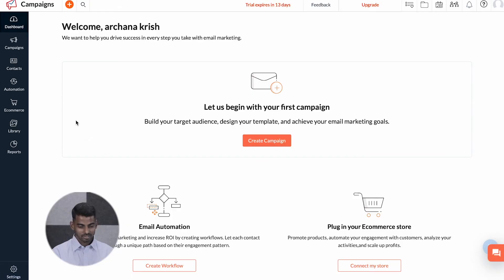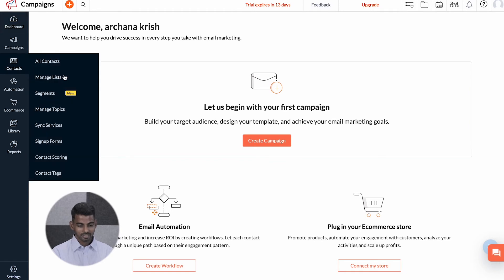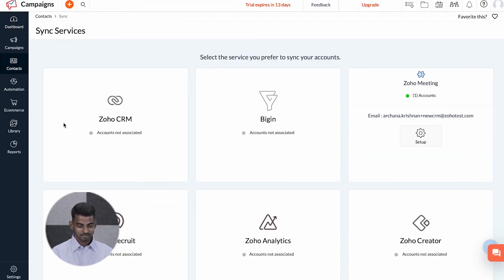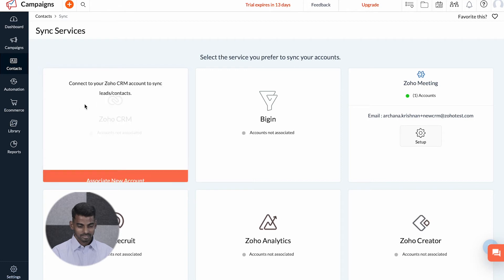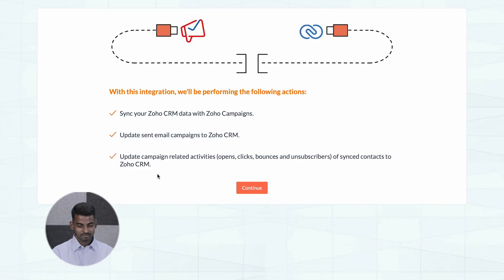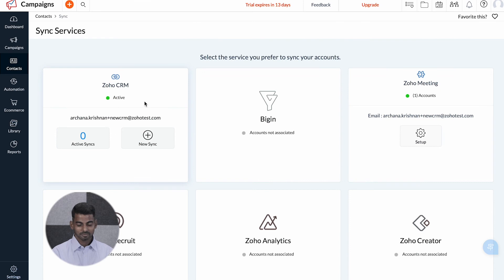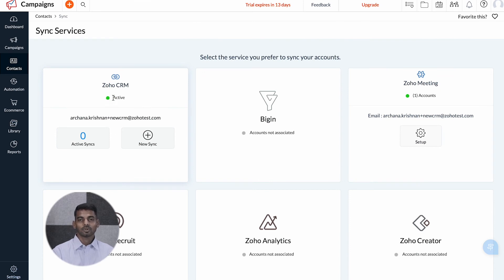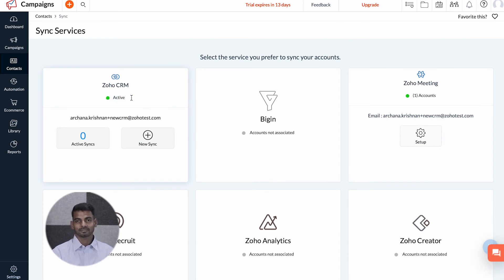How to sync your Zoho Campaigns account with Zoho CRM.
A solid integration between sales and marketing tools can result in an elevated sales strategy. That's the reason why Zoho CRM and Zoho Campaigns sync is one of the most sort out features that we see in our product. Watch this video to learn how to integrate the two.